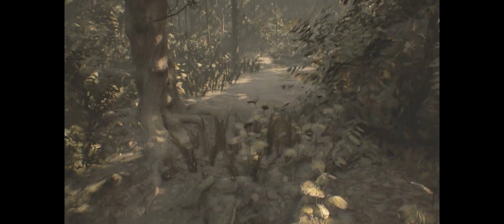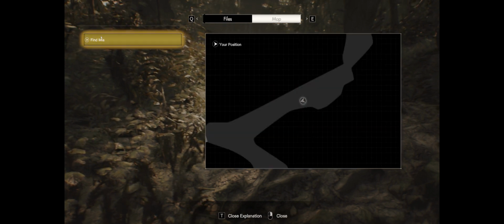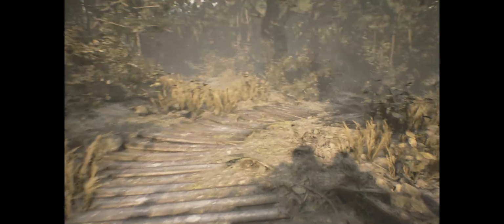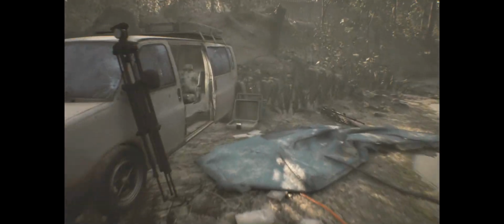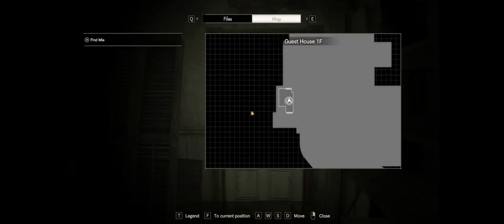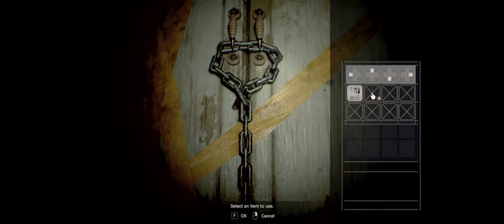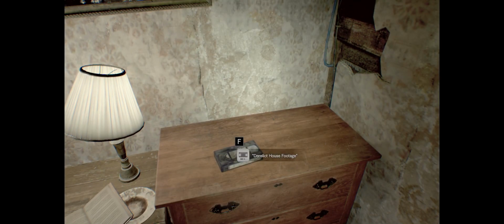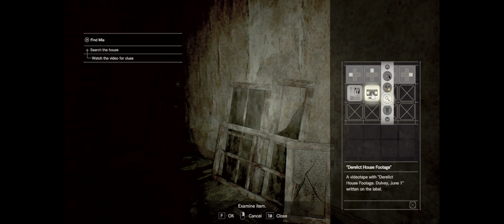RESIDENT EVIL 7 biohazard gameplay episode 2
Jacks house